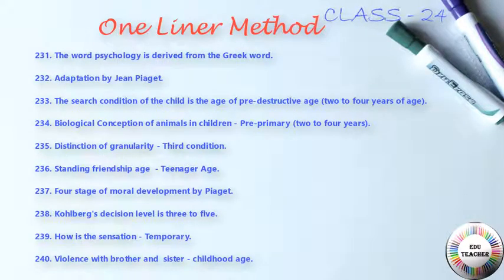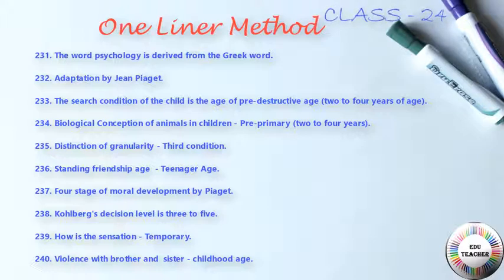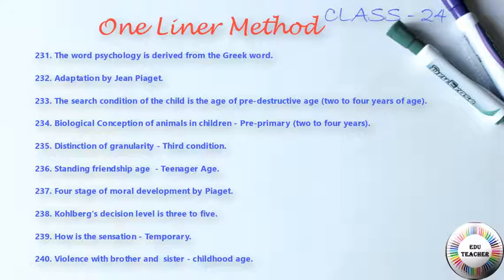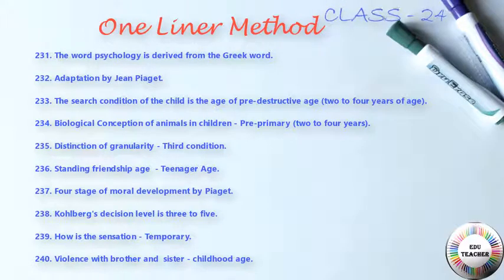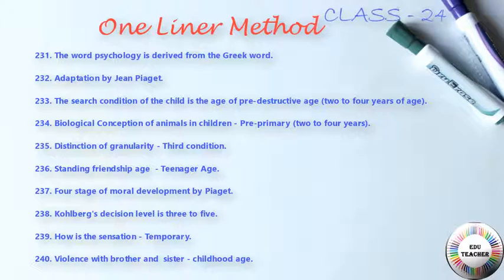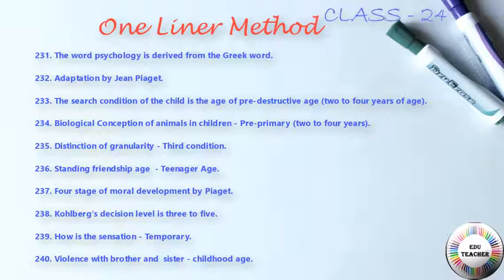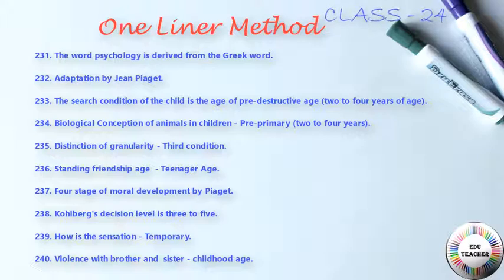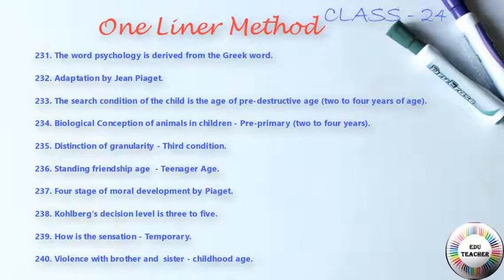Child Psychology and Pedagogy One Liner Method in English PART 24